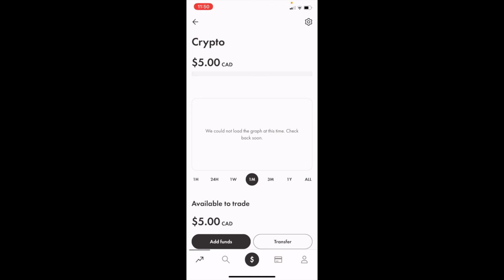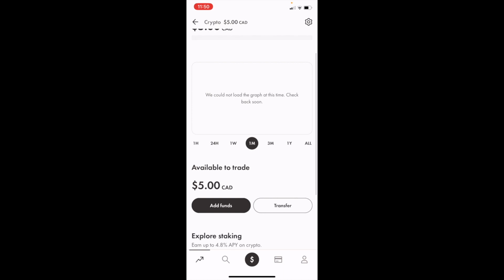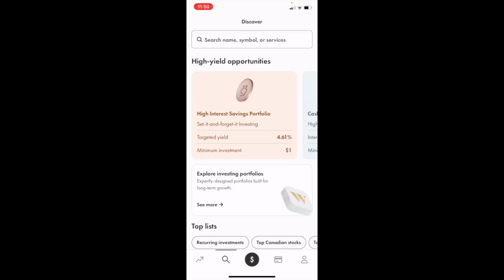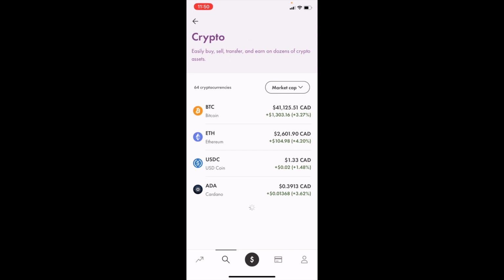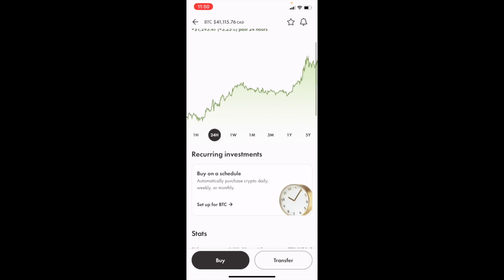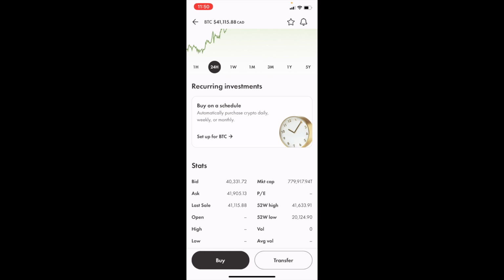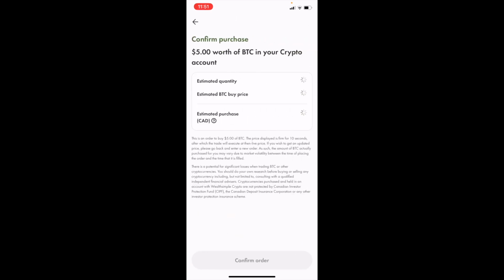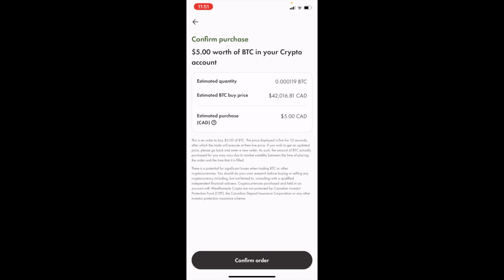How To Buy Bitcoin (BTC) In Canada On Wealthsimple | Wealthsimple Tutorial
Here's a general guide on how to buy Bitcoin on Wealthsimple Trade:

Open an account: If you don't have a Wealthsimple Trade account, visit the Wealthsimple website or download the Wealthsimple Trade app and sign up for an account. Provide the necessary information and complete the registration process.

Funding your account: Once your account is set up, you'll need to fund it with Canadian dollars (CAD) to buy Bitcoin. You can link your bank account to Wealthsimple Trade and transfer funds from your bank to your Trade account.

Accessing the trading platform: Log in to your Wealthsimple Trade account and navigate to the trading platform.

Find Bitcoin (BTC): Use the search function or browse the available cryptocurrencies to find Bitcoin (BTC). You can search by name or ticker symbol.

Buying Bitcoin: On the Bitcoin trading screen, you'll see the current price and trading options. Enter the amount of Canadian dollars you want to spend on Bitcoin. Wealthsimple Trade may also provide you with the option to set a limit order or specify the price at which you want to buy Bitcoin.

Review and confirm: Double-check the details of your order, including the amount you're spending and the current price. Make sure everything is accurate before confirming the trade.

Monitoring your Bitcoin holdings: After your order is executed, you can monitor your Bitcoin holdings in your Wealthsimple Trade account. The app or website should provide you with information about your Bitcoin balance and the current value of your investment.

It's worth noting that cryptocurrency investments are highly volatile and come with inherent risks. Before investing in Bitcoin or any other cryptocurrency, it's crucial to understand the risks involved and consider your risk tolerance. Stay informed about the cryptocurrency market and do your own research before making investment decisions. If you're new to cryptocurrency investing, it may be helpful to consult with a financial advisor or do further research to ensure you have a good understanding of this asset class. Additionally, please keep in mind that platform features and processes may have changed since my last update, so it's always best to refer to Wealthsimple's official website or contact their customer support for the most accurate and up-to-date information.